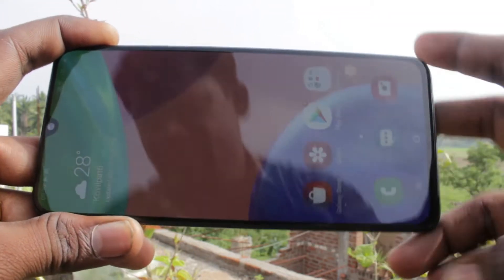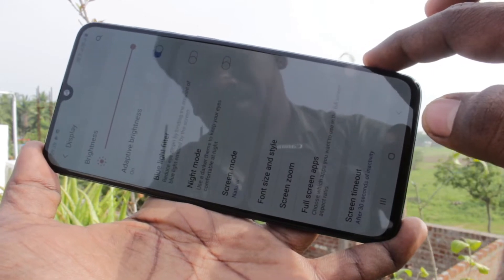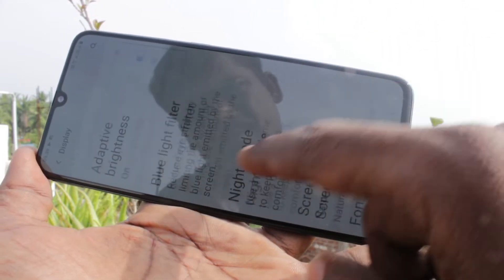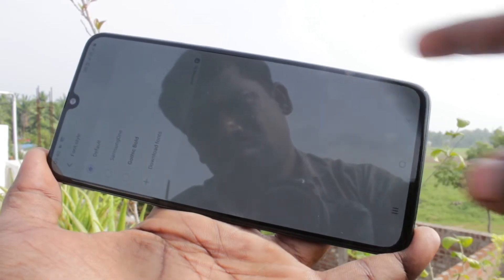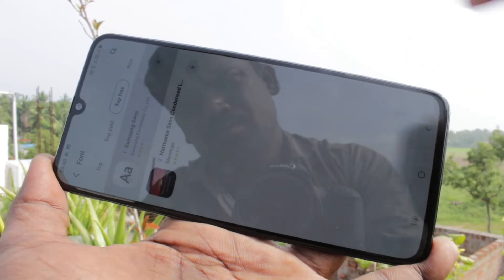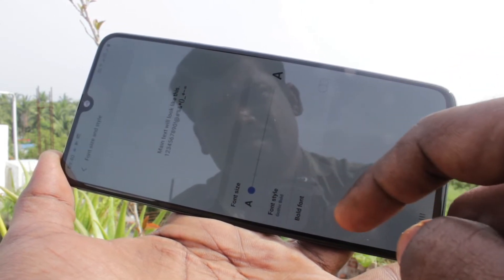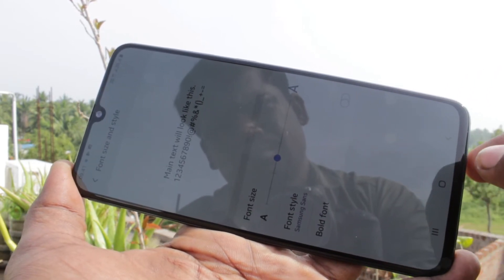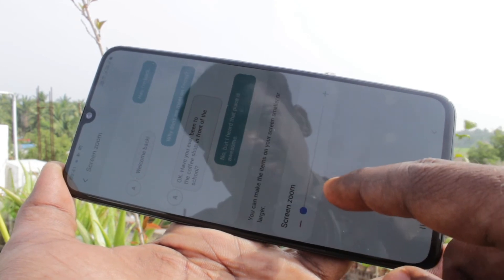How to change font size and font style in Samsung Galaxy A70s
Samsung Galaxy A70s font size and font style change settings: Learn here how to change font size and font style in Samsung Galaxy A70s smartphone